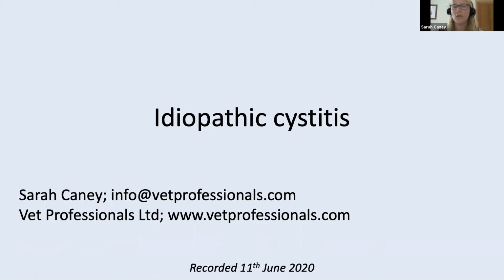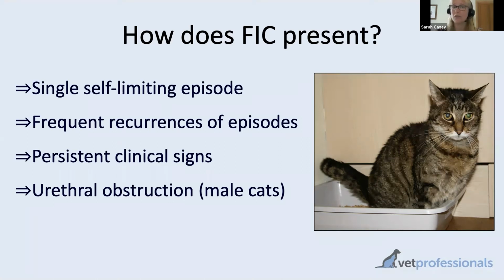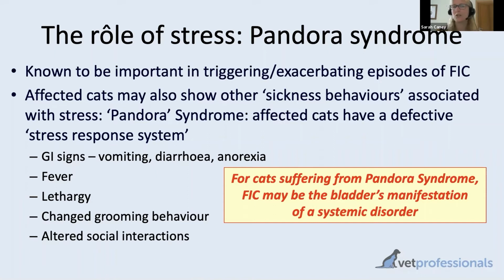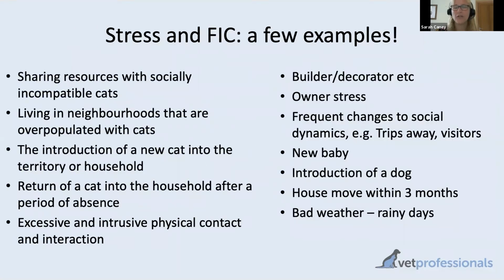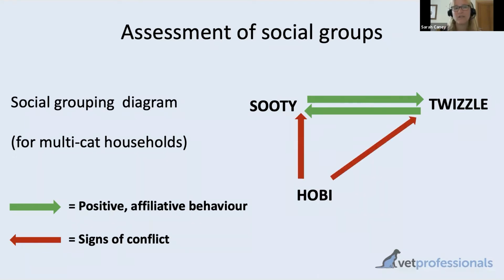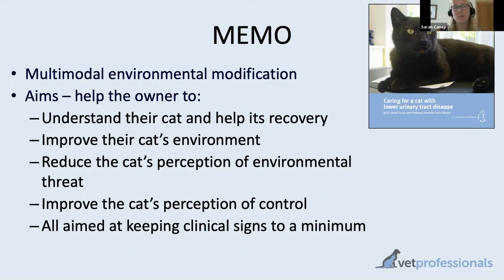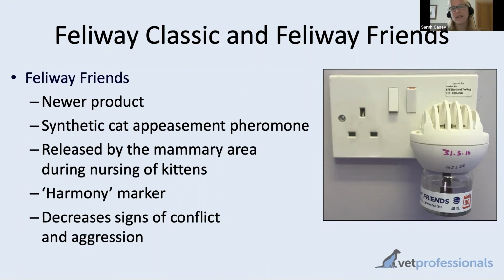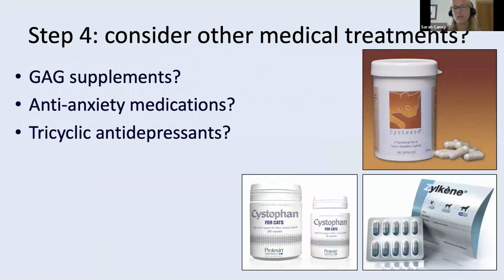Feline lower urinary tract disease: Idiopathic Cystitis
In this 38 minute webinar, Dr Sarah Caney discusses feline idiopathic cystitis and what is known about the causes and management of this condition. At next week’s session at 4pm on 18th June, Sarah will present a webinar "Tips for encouraging cats to drink more" – a strategy which is helpful in many cats with lower urinary tract disease and also in cats with chronic kidney disease.